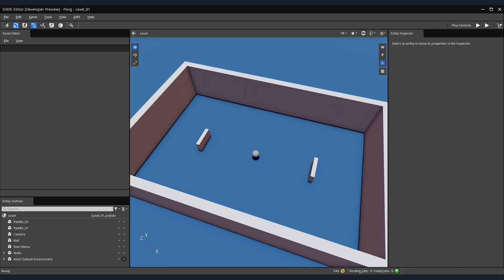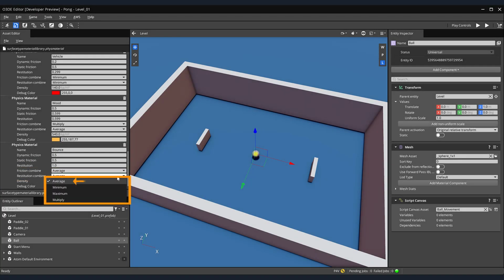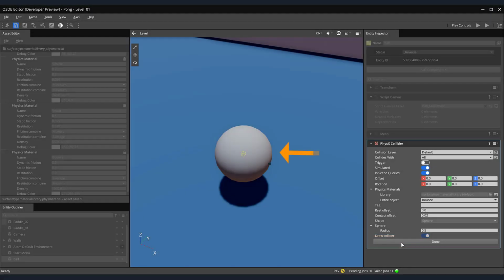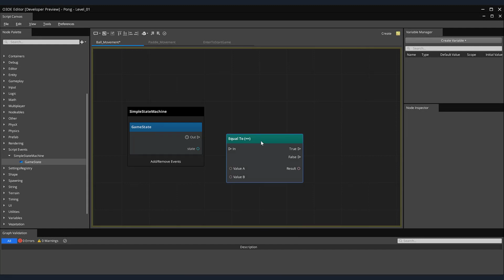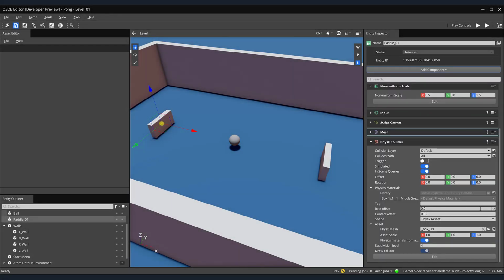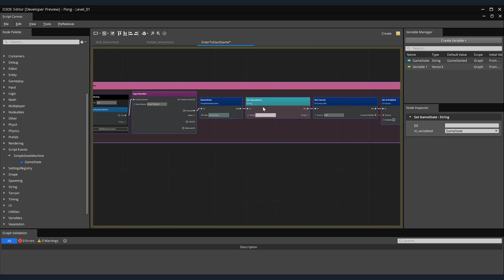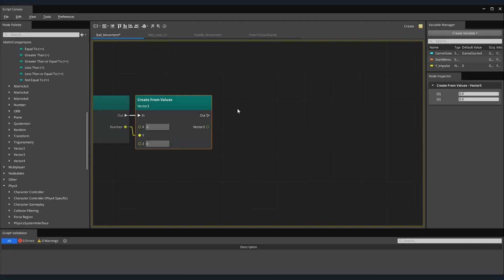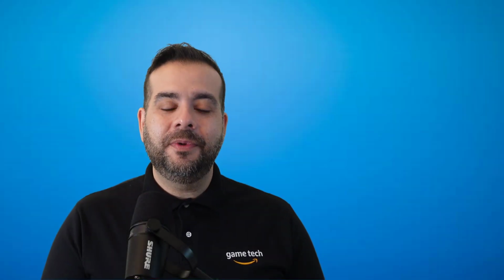O3DE Pong Game Tutorial, Part 7: Scripting Our Ball Movement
A developer overview visual guide for Open 3D Engine (O3DE). This video walkthrough guides the viewer through the visual scripting process for the balls movement.

Speaker: Alex Damarjian, Technical Trainer (AWS Game Tech)

Chapters/Timestamps:
00:00 - Intro
0:32 - Creating the Ball Movement Script
01:05 - Creating the Physics Material
03:17 - Creating the PhysX Collider for the Ball
06:05 - Scripting the Ball's Movement